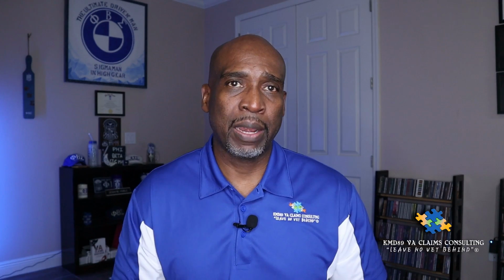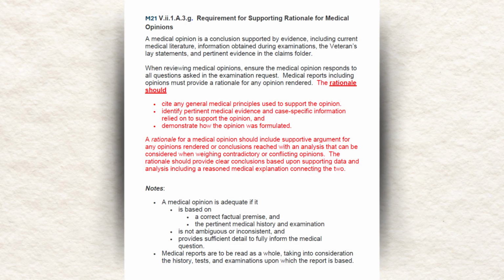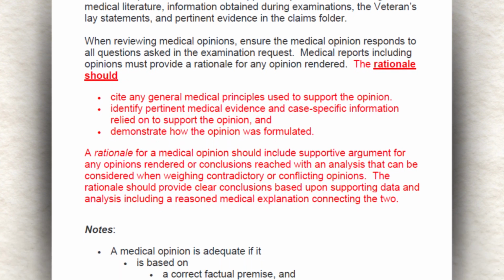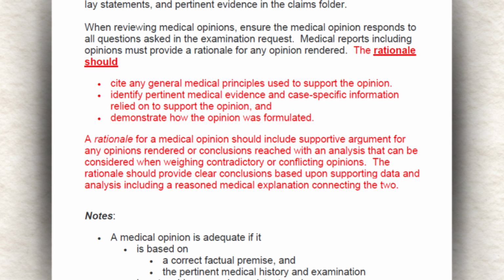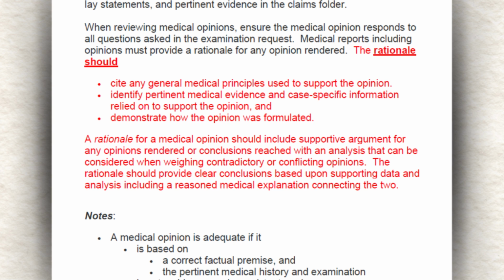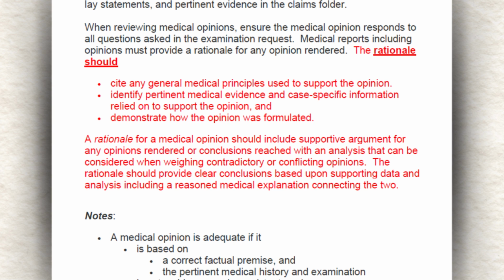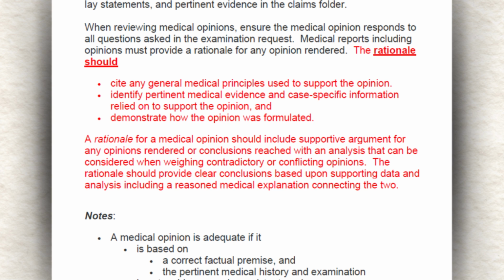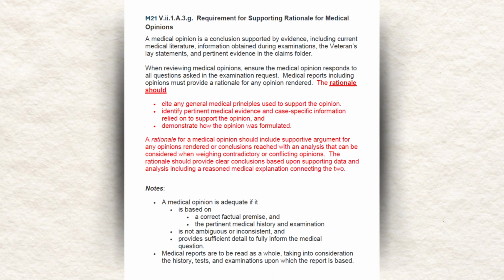Some Veterans Leave This Out Of Their VA Claim Nexus Statements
📚You can now pick up my new book (signed copy), "VA CLAIMS SUCCESS

or order from Amazon (not signed)

Welcome to our You Tube channel dedicated to Veterans seeking Department of Veteran Affairs (VA) Compensation Benefits. If you have questions about your vaclaim, you've come to the right place! Our mission is to empower and educate veterans throughout the VA compensation claim process. On this channel, we provide a wealth of educational and informational videos covering various topics, including

1. Understanding Disability Benefit Questionnaires (DBQs).
2. Decoding Nexus Statements and Individual Medical Opinions (IMOs).
3. Navigating VA Disability Benefits.
4. Winning Your Chapter 35 Benefits.
5. Unraveling the concept of Permanent and Total (P & T) disability.
6. Discovering the easiest VA claims to win.
7. Winning your VA compensation exam (C & P exam)
8. How to navigate your higher level review (VA appeal)

We know how frustrating the VA claim process can be, but we're here to arm you with knowledge and guidance. By getting educated, you can increase your chances of success and obtain the benefits you rightfully deserve. Remember, you're not alone, and we're here to educate you every step of the way. Now take control of your VA compensation claim!

Chapter List
00:00 Introduction
00:42 How to WIN your VA Compensation Claim Event
01:25 What is included in a Nexus Statement?
02:30 Requirement for Supporting Rationale for Medical Opinions
05:30 Situation Example
08:11 Nexus Statement Must-Have
10:24 Closing Remarks

📖 You can obtain a copy of my new book "VA Claims Success" by clicking this

🌟 Why Choose KMD89 VA Claims Consulting? 🌟

🔍 Expert Insights: Our team of seasoned VA claims retired raters that brings a wealth of experience, providing you with the most up-to-date and comprehensive information.

💼 Tailored to You: No two claims are alike, and we understand your unique needs. Our personalized strategies will set you on the path to success.

💥 Empowerment Through Education: We believe in arming you with the skills and understanding to take control of your VA claims journey, now and in the future.